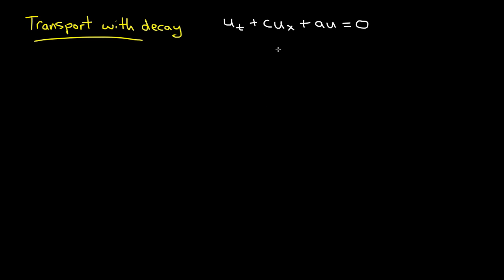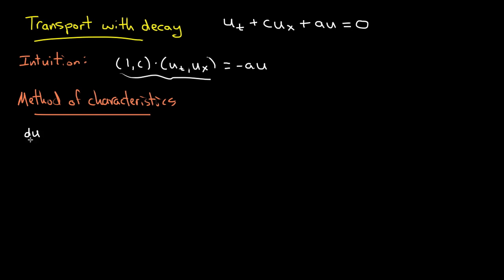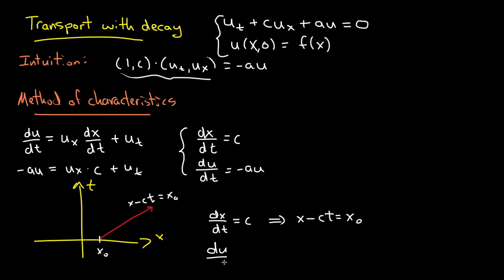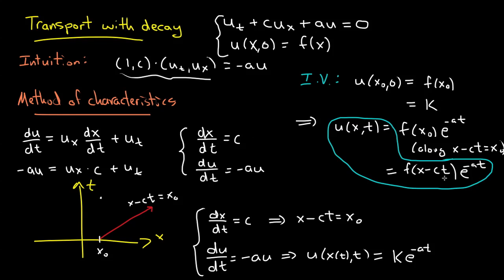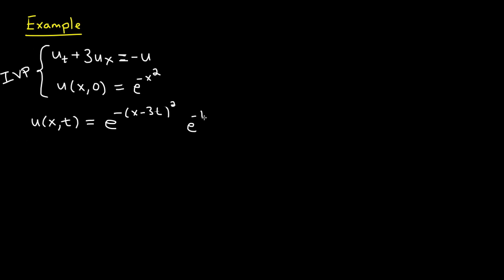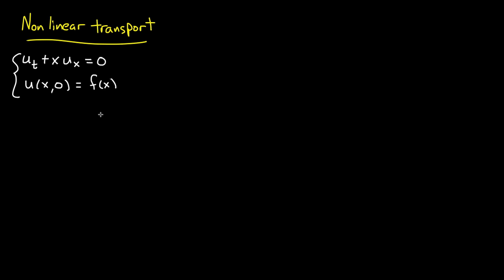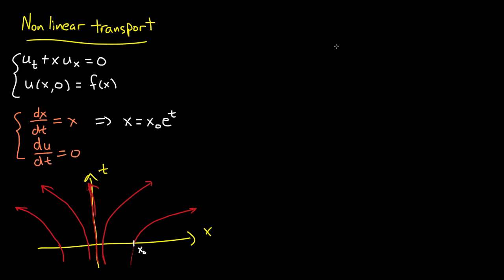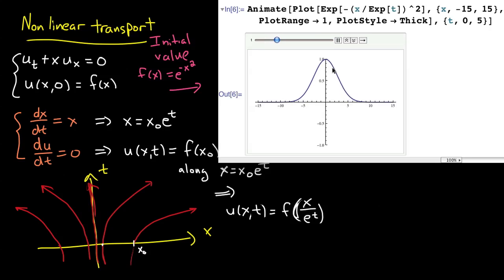PDE 6 | Transport with decay and nonlinear transport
Part 6 topics:

-- transport equation with decay, solution using method of characteristics
-- and example of transport with decay (7:06)
-- "non-linear" transport example (9:12)
-- Mathematica movies!